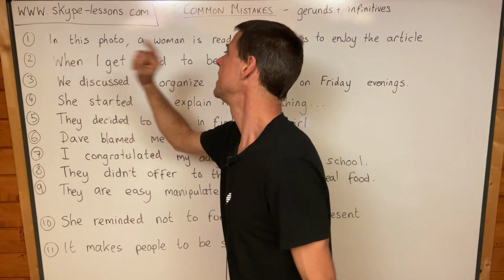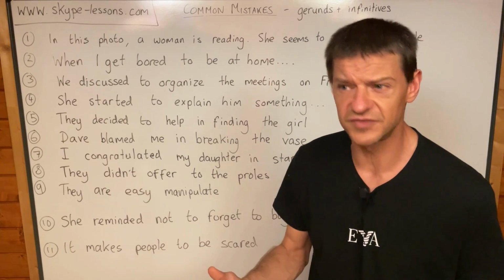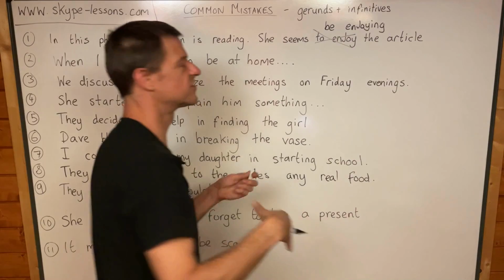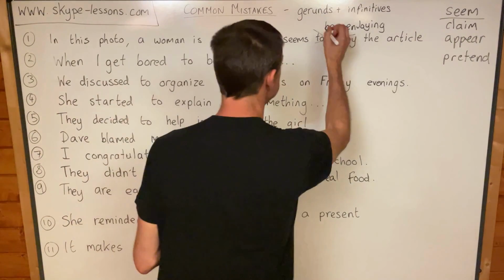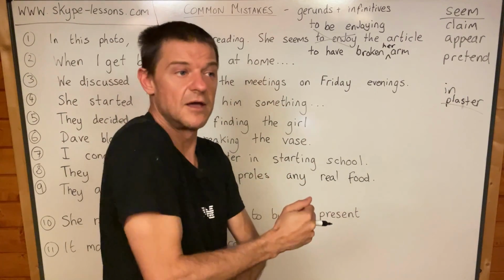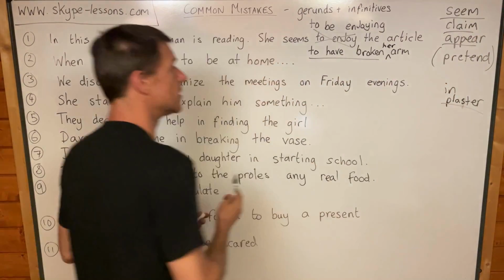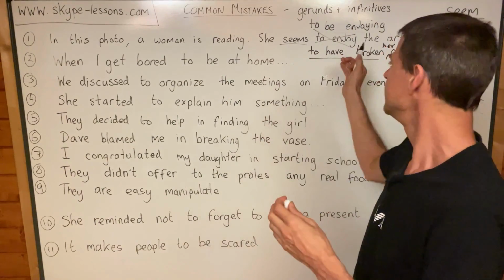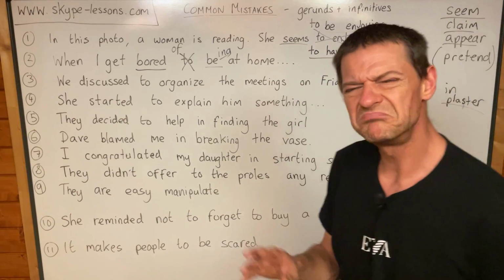Common Mistakes with Gerunds (FULL LESSON - )